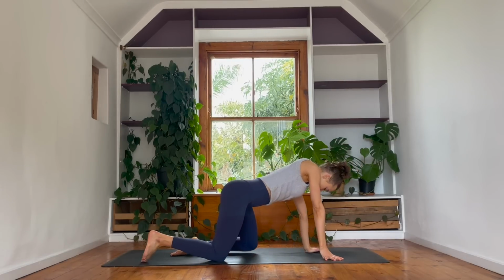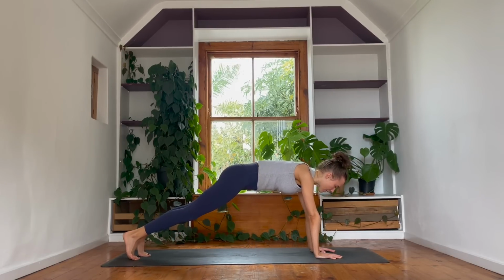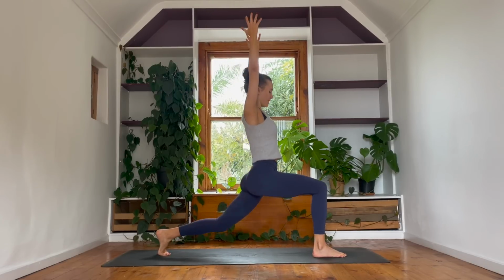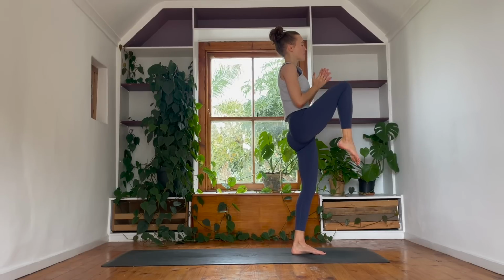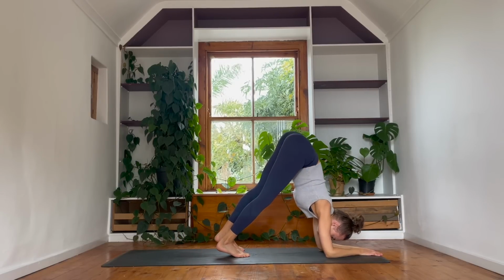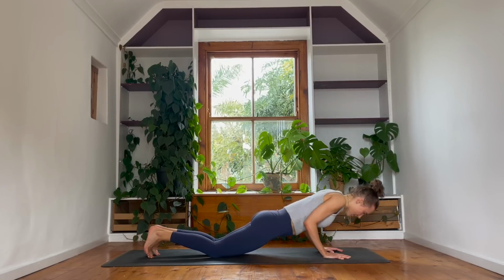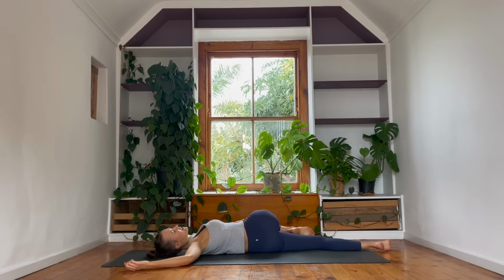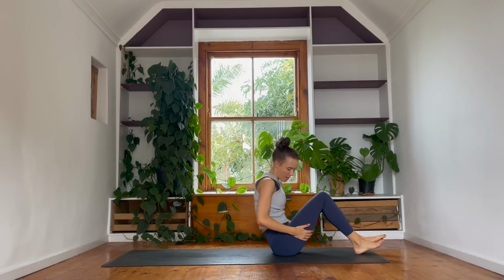25 Min POWER FLOW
Hey friends! have a 25 min power flow for you today - a pilates & yoga fusion using just our own body weight to build strength and tone. A quick + effective workout perfect when you are short on time but craving something fun and spicy.  A great practice to come back to if you are building towards arm balances too.